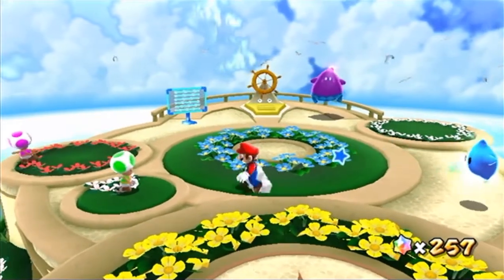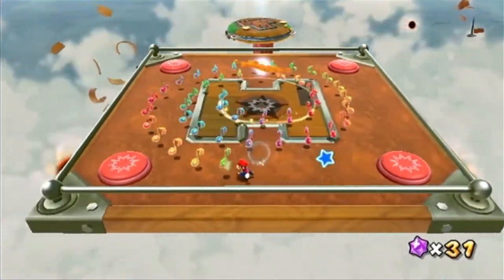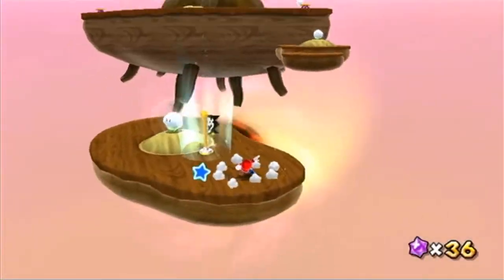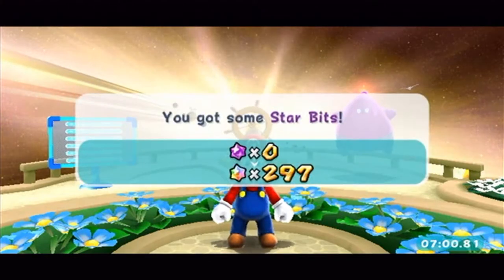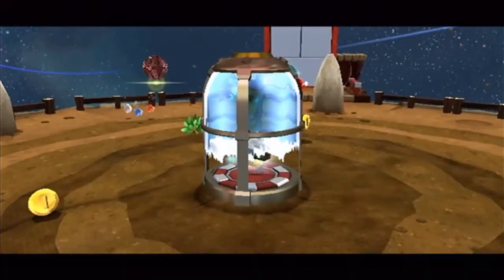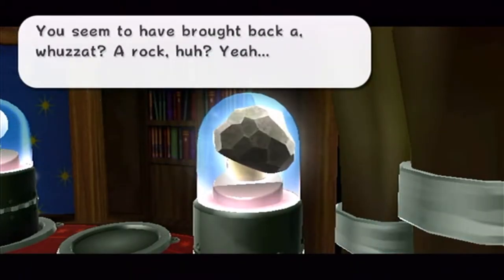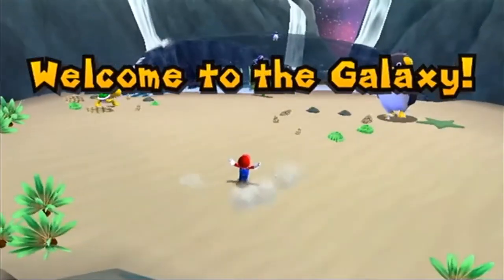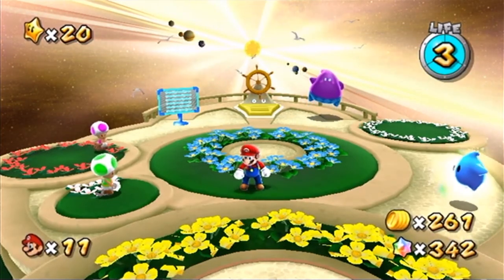Super Mario Galaxy 2 Part 7: Armadillo VS A Rock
Who will win? An Armadillo, or a rock?